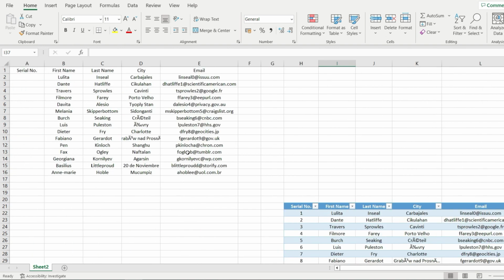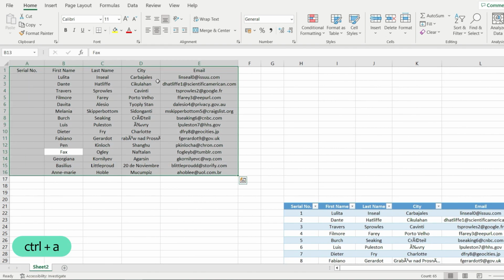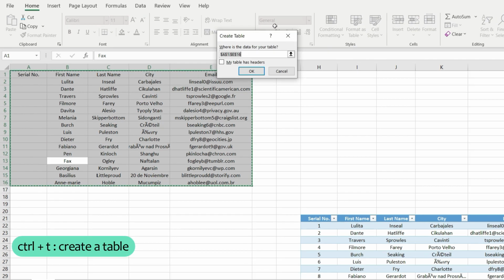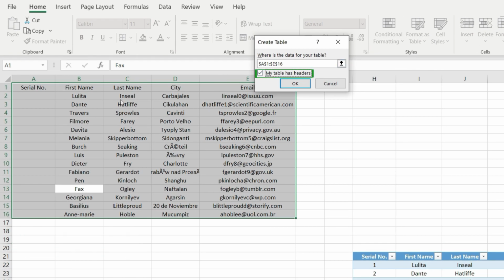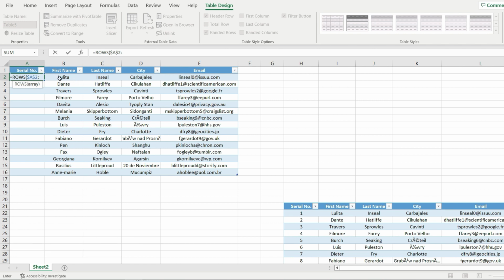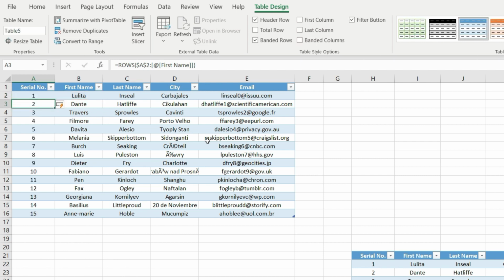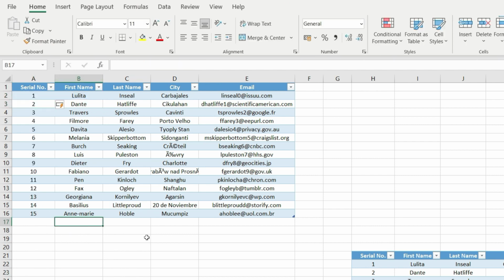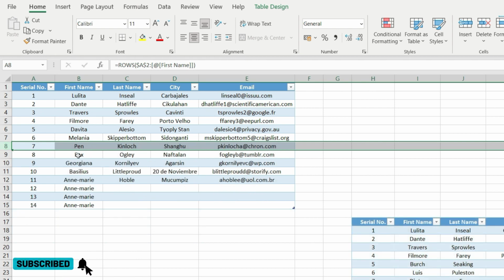How To Insert Serial Number Automatically in Excel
In this short video, you'll see how to insert serial numbers automaticaly in Microsoft Excel.

With excel, you can generate numbers up to a specific number or can add a running column of numbers.

You can format your data as a table and then use ROWS function to insert Serial Numbers in your worksheet. ROWS(array) returns the number of rows in a given reference as a number. For example, =ROWS(A1:A5) returns 5, since the range A1:A5 contains 5 rows.

This video might be useful to you if you want to find out more about:

• how to insert serial number automatically ✅
• automatically insert serial number in excel ✅
• insert serial number in excel ✅
• automatic serial number ✅
• generate auto serial number in excel ✅
• how to create a serial number generator in excel ✅
• excel ✅

Timestamp:
00:00 Intro
00:26 Format data as a table
00:54 ROWS() function
01:36 This is how you do it!